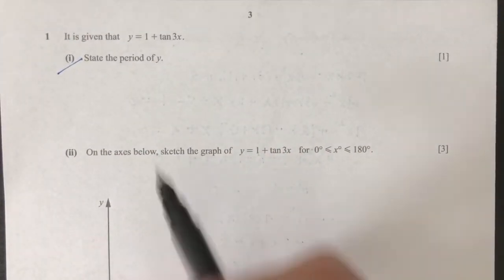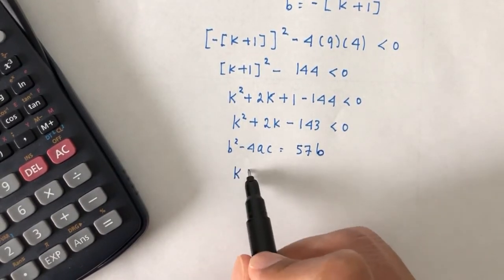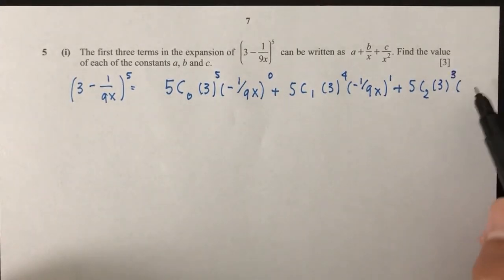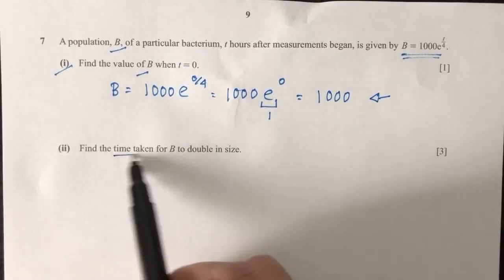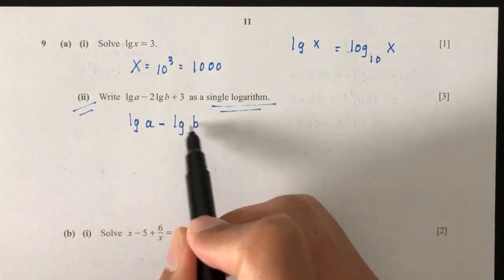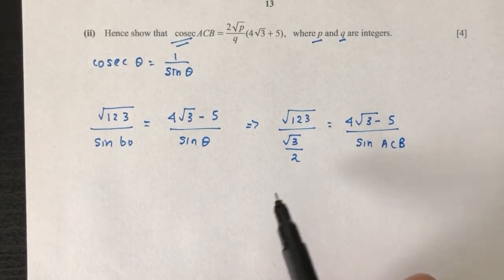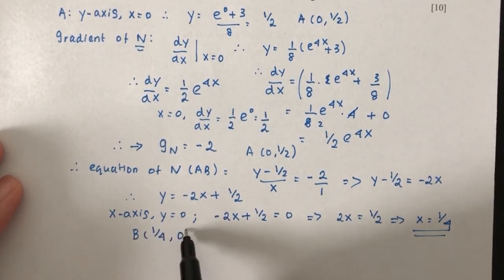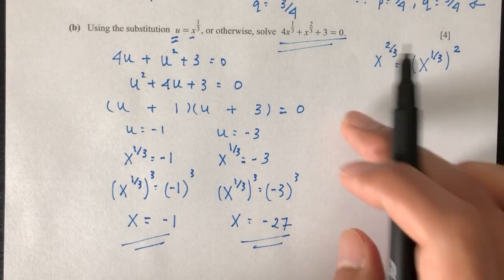O Level Add Math May June 2018 Paper 12 4037/12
O-Level Add Math May June 2018 Paper 1 4037/12